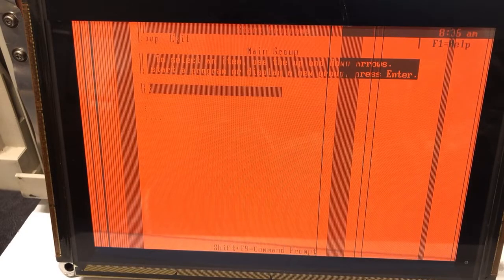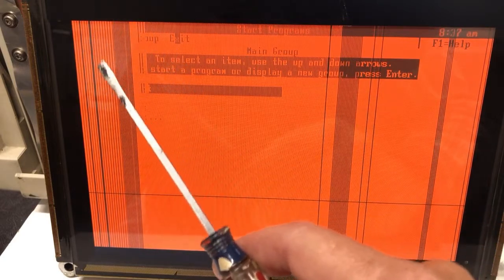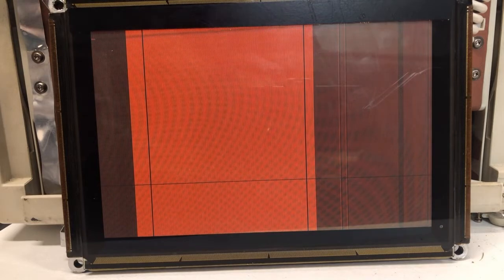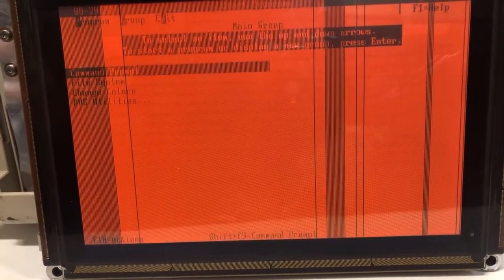Compaq Part 2: Repairing a defective plasma screen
Sorry for the delay in content.  I really didn't think this was going to work this well.